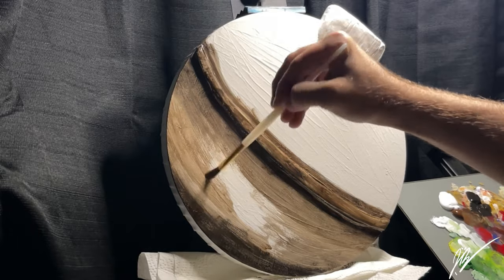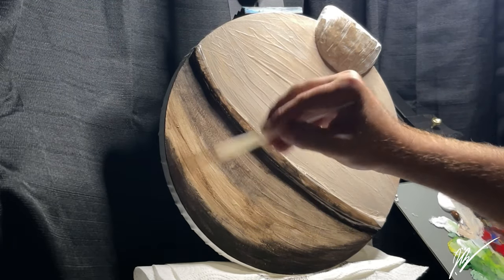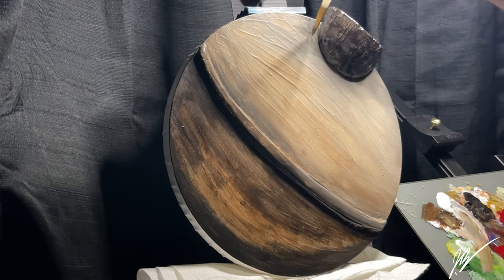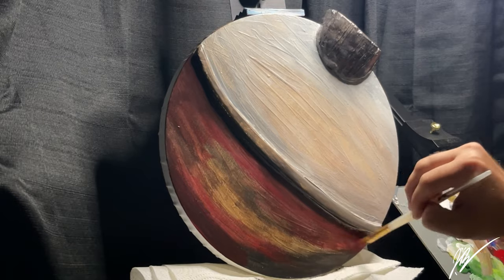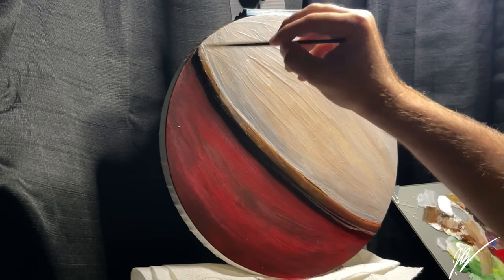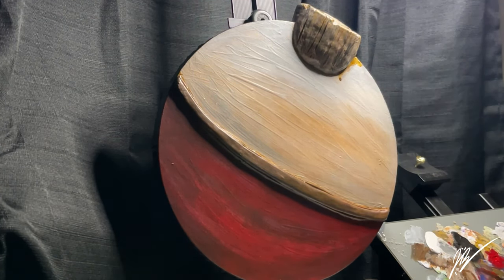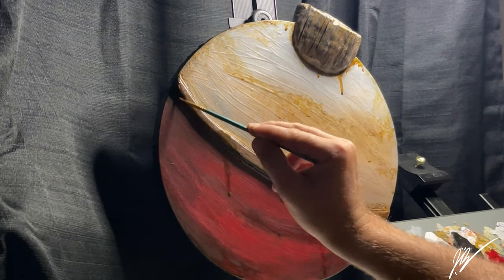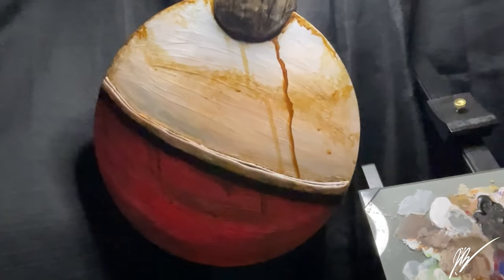Vintage Fishing Bobber | 6xSpeed Canvas in Acrylic, Artist John Byerly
Super excited to release another acrylic painting playlist here on ​⁠ , you can find this playlist

We’ll take this standard MasterTouch round canvas and transform it into an awesome “Vintage Antique Fishing Bobber”, which is available for sell in multiple colors on my Etsy, found

We will also create a 3D canvas texture using ​⁠ Sculpey Original Oven-bake Clay, then a nice layer of textured ​⁠ Gesso.

Then comes the fun part as we detail this Bobber, both in a Real-time relaxing video and a Timelapse’s commentary version.

Don’t forget we will be sketching a personally meaningful sketch on the back of the canvas with Charcoal and Grafite, before we put use ​⁠ Satin Varnish to lock everything in.